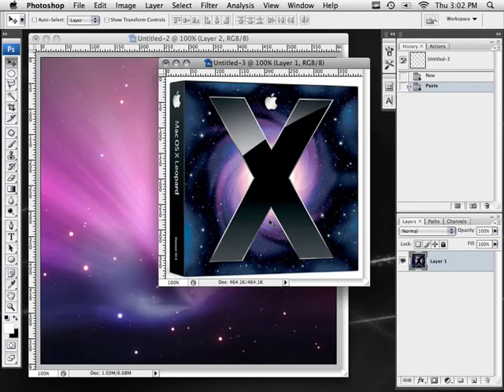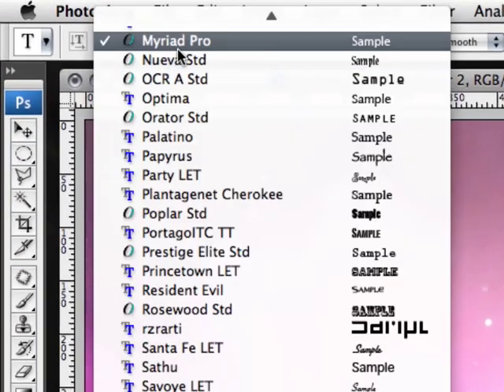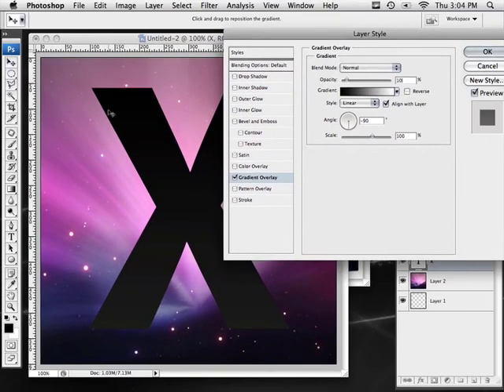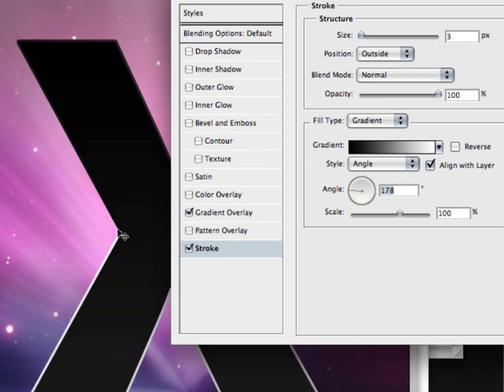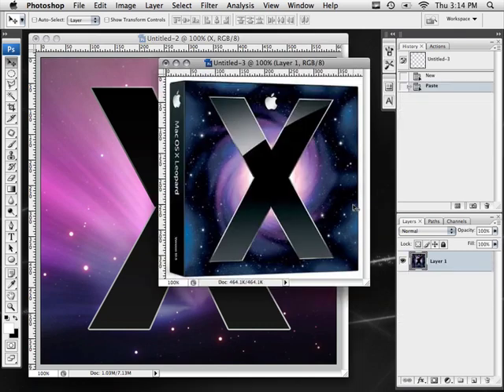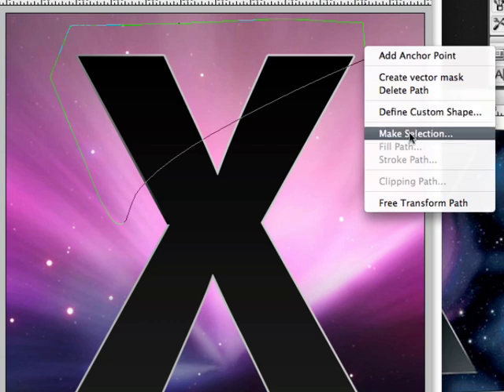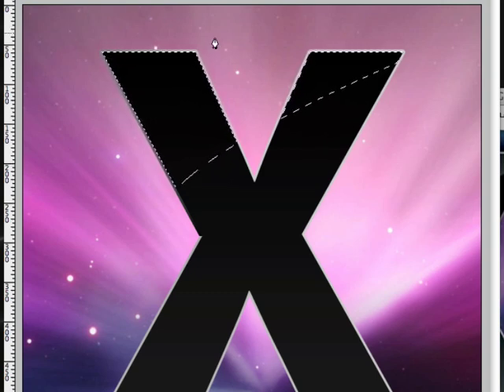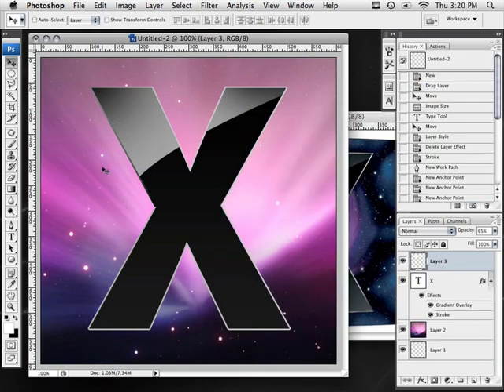Photoshop: Mac Os "X"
Creating the "X" on the Leopard box!